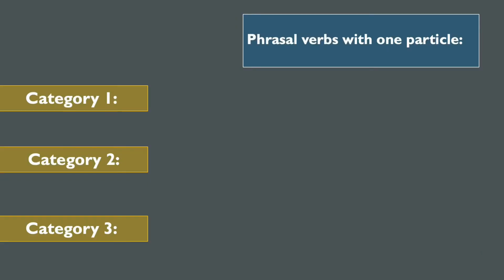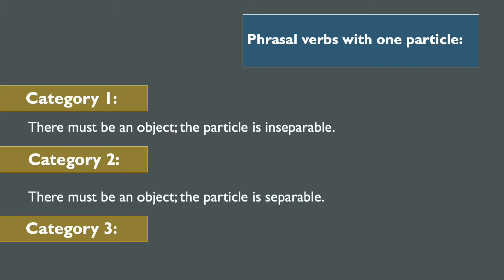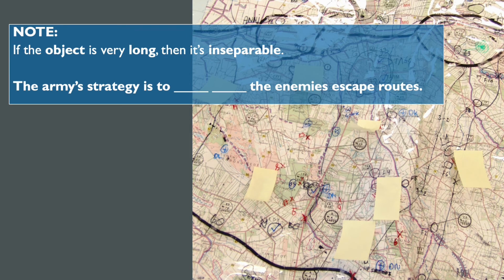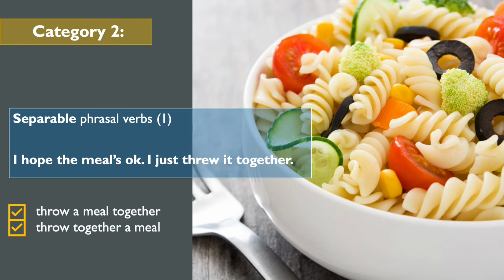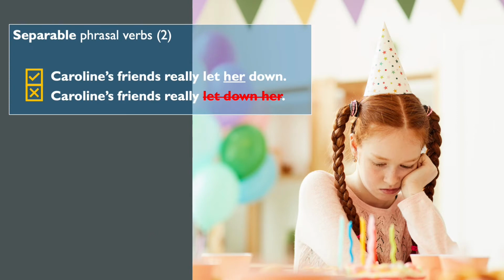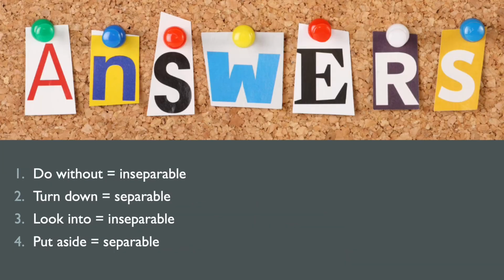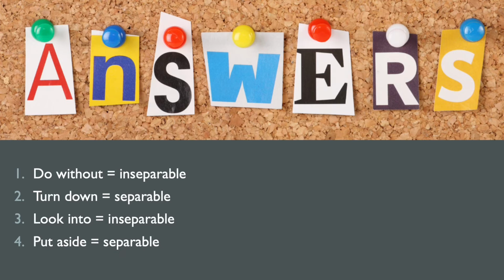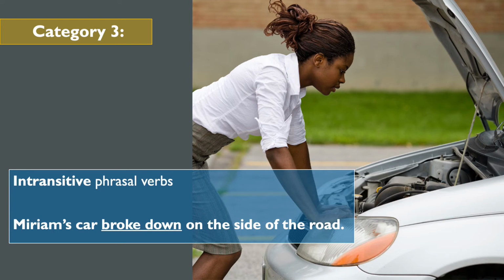The best phrasal verbs for C1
The best phrasal verbs for English C1. Learn the best phrasal verbs from a native English speaker. Learn how to speak like a native with this video about the best phrasal verbs for C1.

Chapters:
01:09 - Phrasal verbs with one particle
01:49 - Category 1 - CAE Phrasal verbs
03:10 - Category 2 - CAE Phrasal verbs
05:41 - Category 3 - CAE Phrasal verbs
06:53 - Exercise 1 CAE
07:27 - Download
07:52 - Over to you
08:33 - Please subscribe, like and share advanced phrasal verbs

Learn English with phrasal verbs for C1.